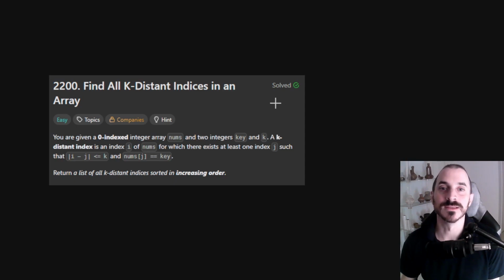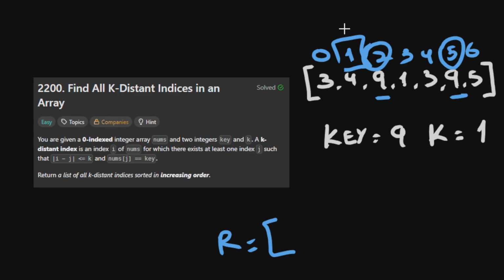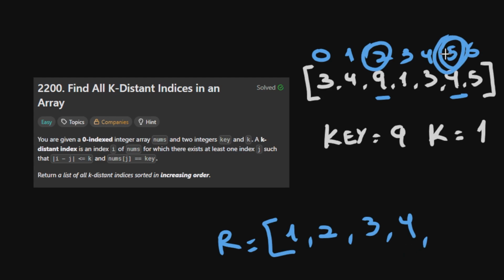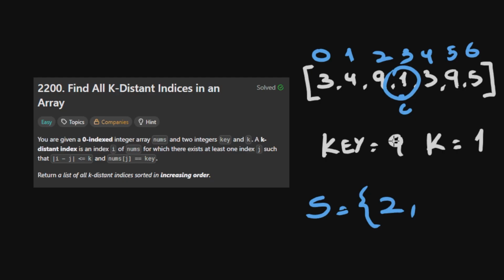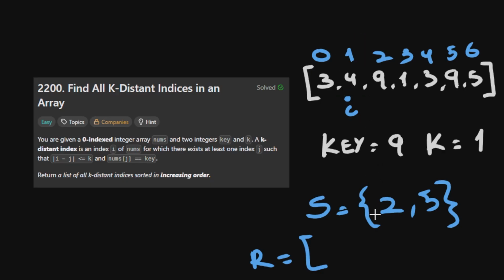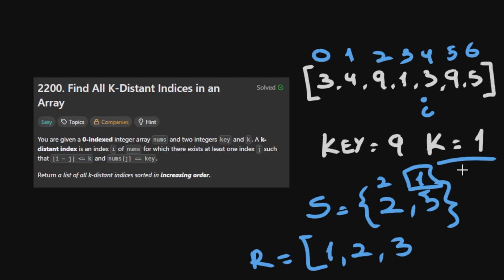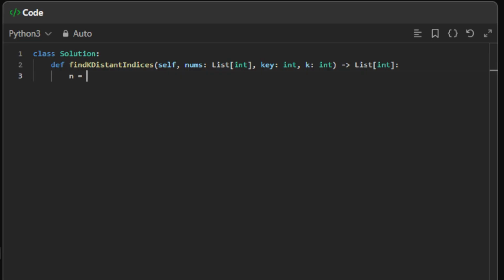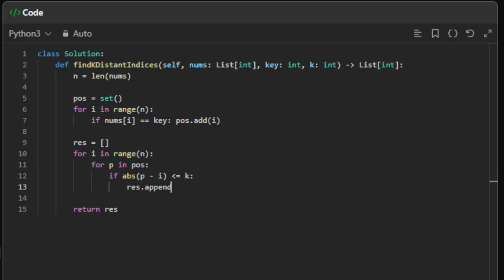Find All K Distant Indices in an Array | LeetCode 2200 - Python